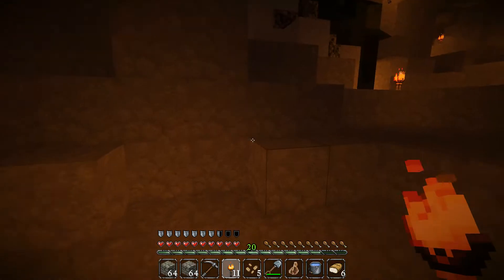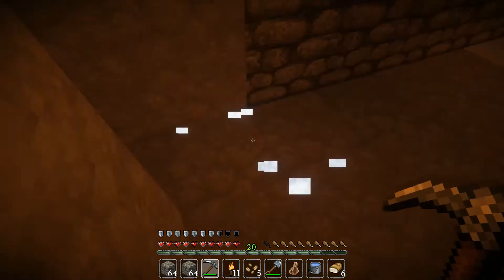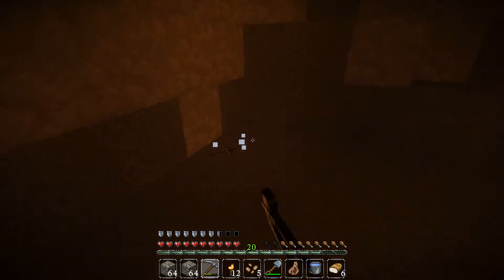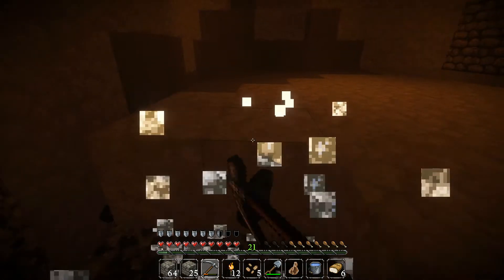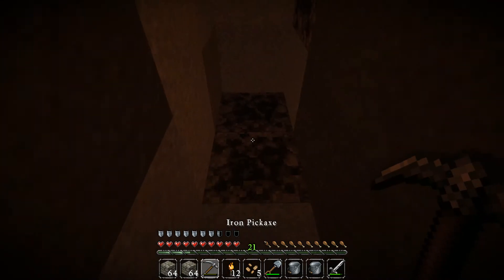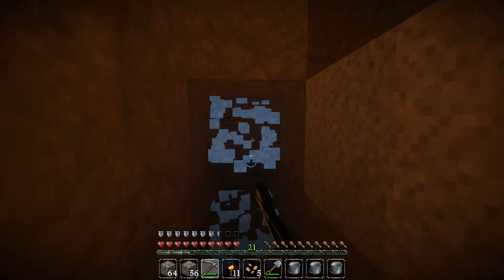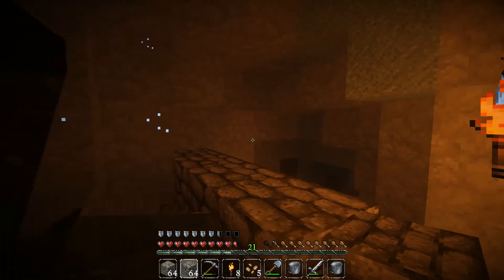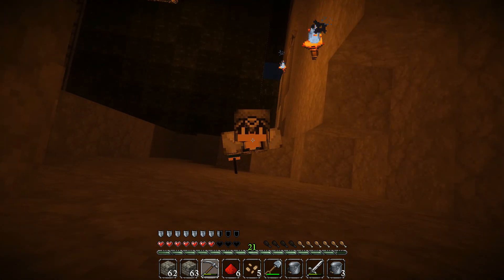Minecraft Modded Survival #8| ANOTHER SPAWNER? | Shaders Mod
It's time for the next chapter of my minecraft modded survival lets play! In this minecraft survival episode, I start the construction of my exp farm. While I'm making the spawner, I dig sideways and end up finding a second zombie mob spawner!!! During this minecraft modded survival series with shaders mod, I will be taking any and all challenges from you, the audience. So be sure to let me know what you think I should do down below! If you want to use the shaders minecraft mod as well, just ask and I can give you the link to the website where I got it.

• Kik: obdurate_gaming